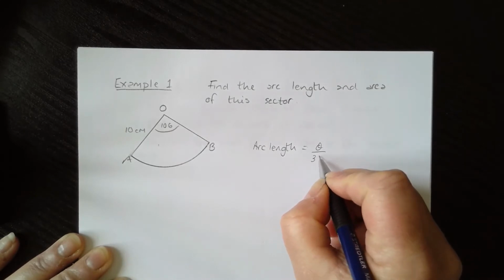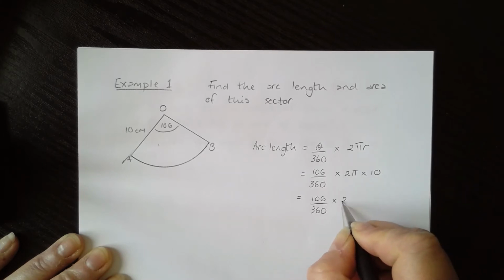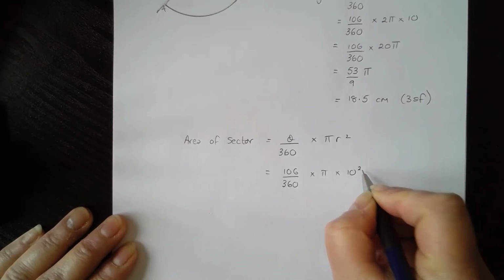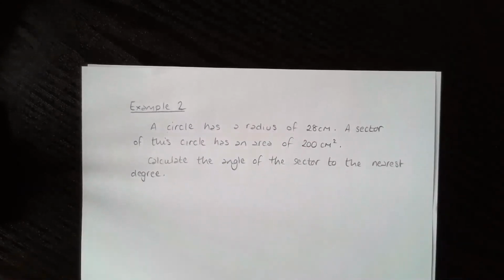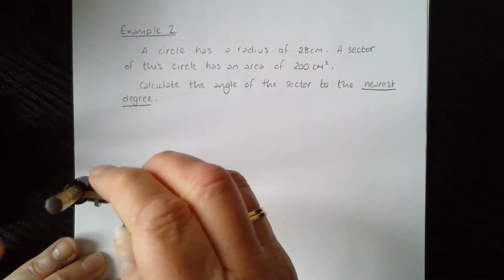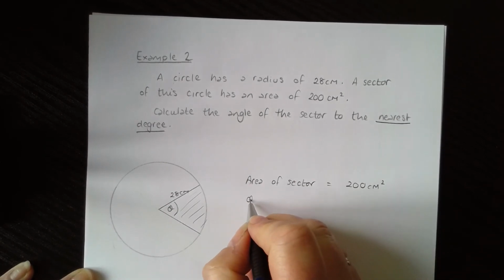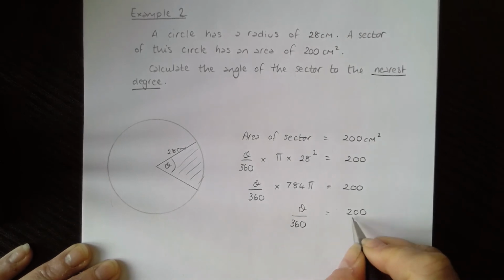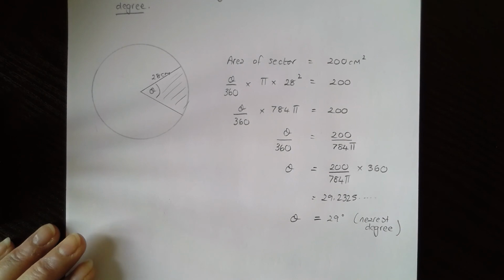Higher Lesson 16 - Circles 2 11.2S